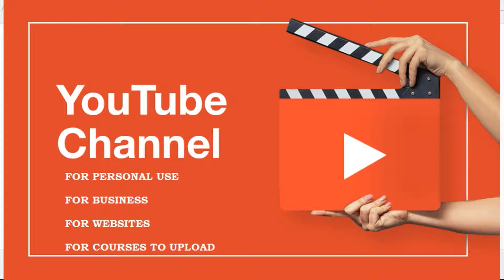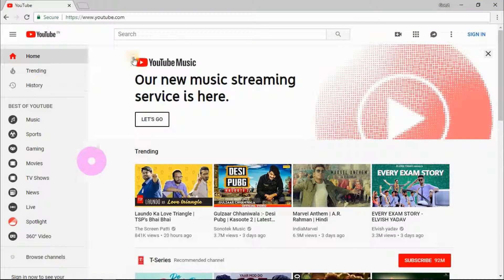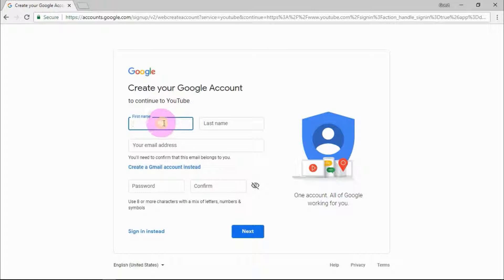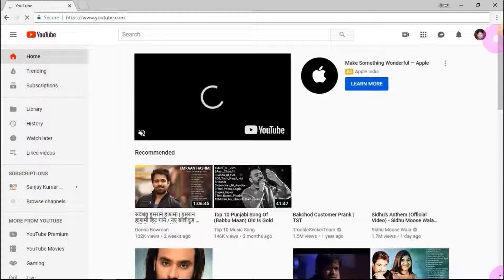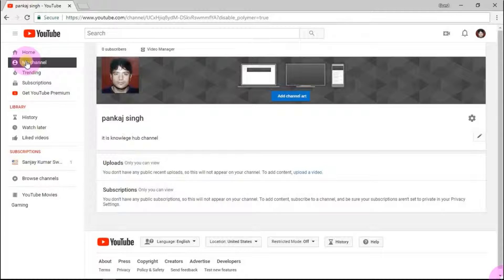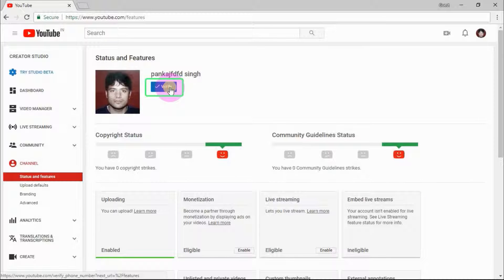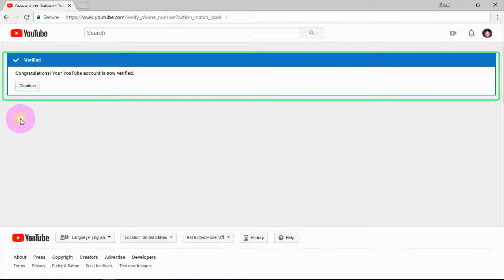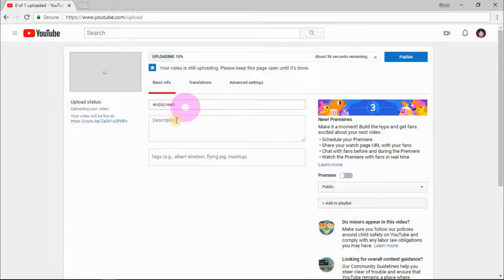How to create a youtube channel,youtube tutorial,learn youtube,how to create youtube account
In this tutorial you will learn how to create a youtube channel.a complete youtube tutorial in which you will learn youtube or how to create a youtube account many people want to upload their videos on youtube but don't know where to start so here is step wise step guide in which you will know all about youtube channel creation

many youtuber often do mistakes while creating youtube channel so you can resolve all the mistakes while creation your youtube account so never do mistake watch out complete tutorial and do the same thing as guided in this tutorial

youtube complete tutorial series for beginners (youtube account) in which you can train yourself by watching "how to create youtube channel"

youtube is a platform where you can upload your informative videos and let the world know you

"learn youtube tutorials" here is the complete youtube playlist you can check out if you are going to start your "new youtube channel"

After watching these youtube videos you will also come to know how you can earn money on youtube

At the end of this video you will know "how to create youtube account" and earn money

learn youtube , youtube tutorials,youtube playlist , what is youtube,
"how to make youtube channel"  all these questions will be automatically solved when you will watch this tutorial